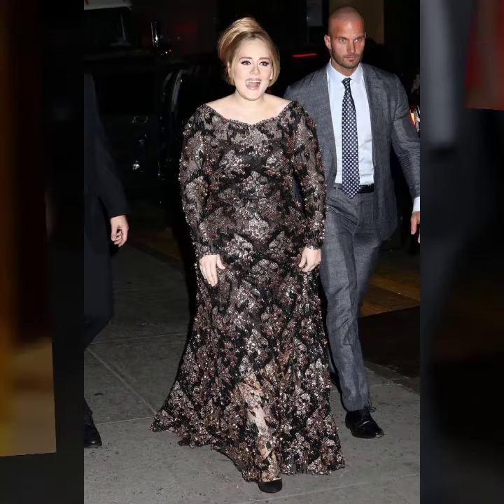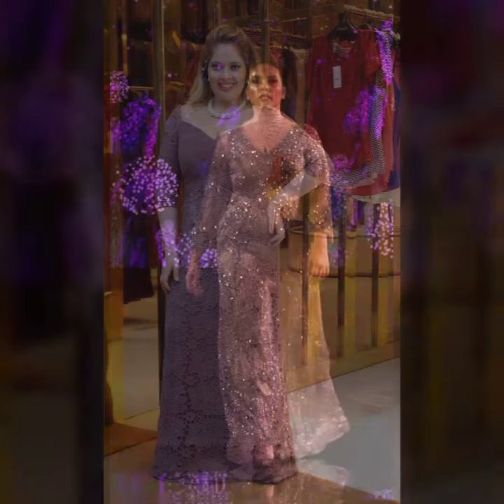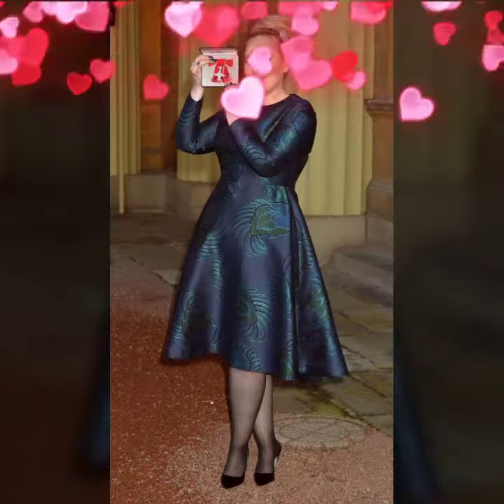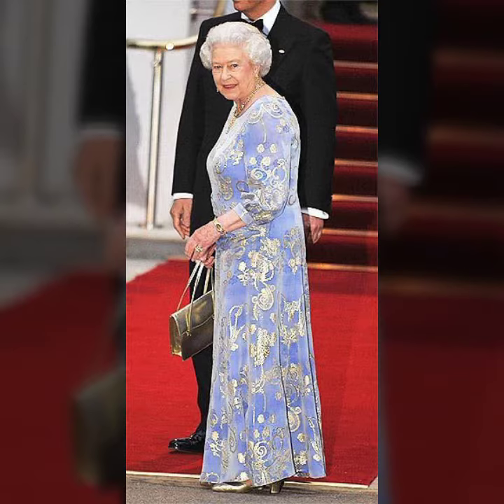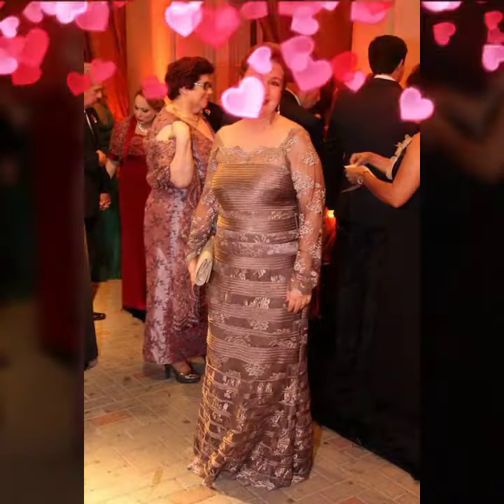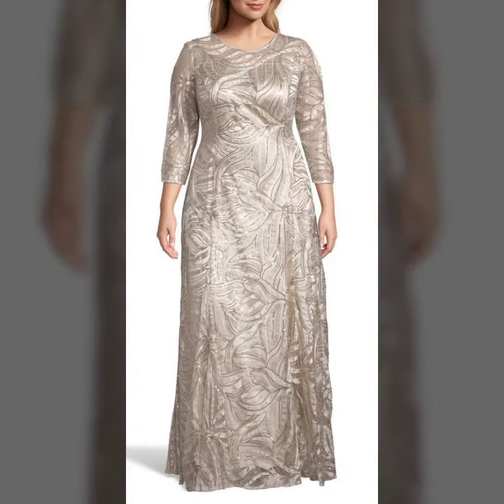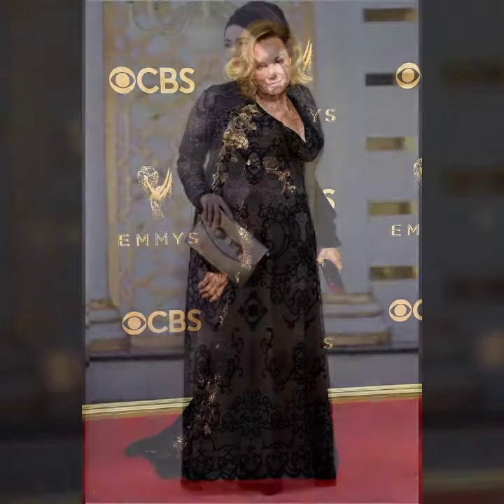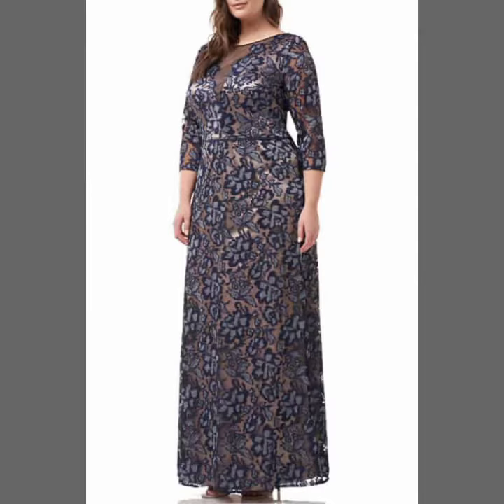Superlative dresses for every Mother's